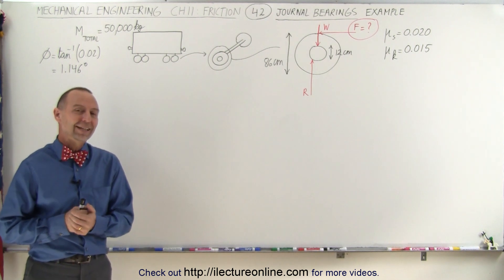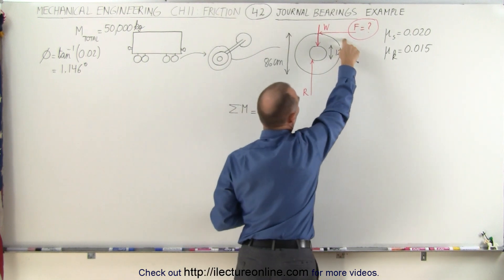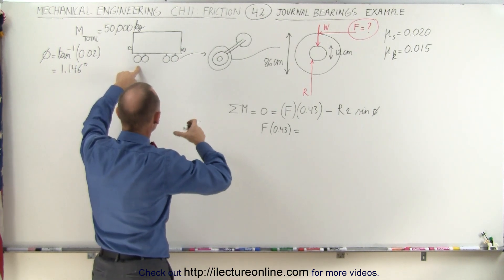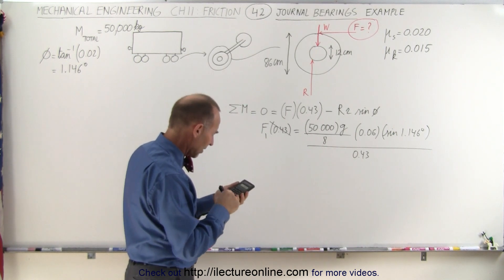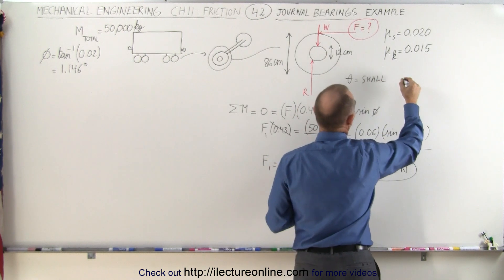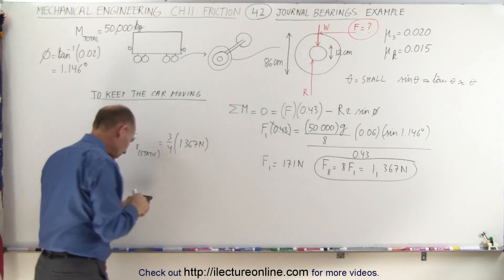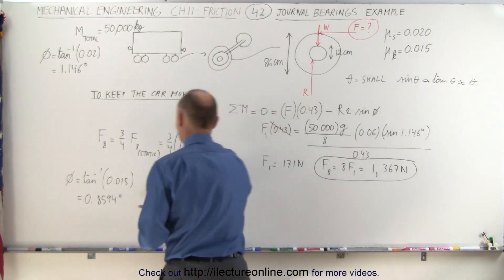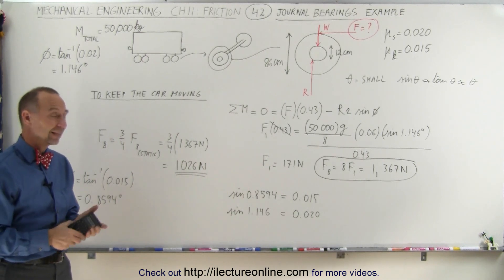Mechanical Engineering: Ch 11: Friction (42 of 47) Thrust Bearing: Example 1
In this video I will calculate F=? needed to move a railroad cart with 8 wheels with journal bearings.